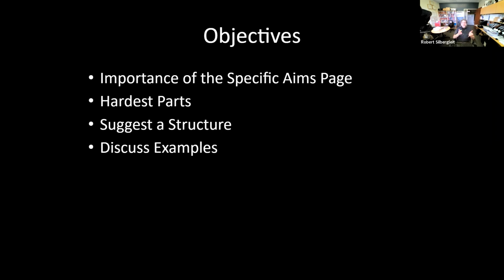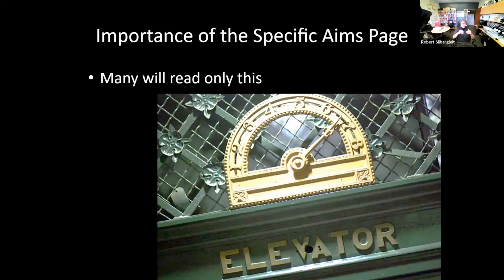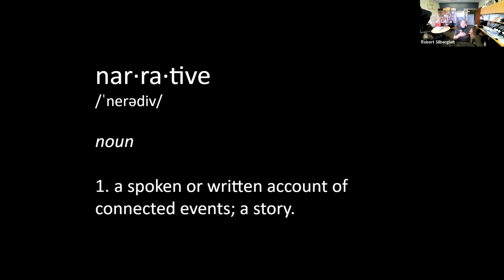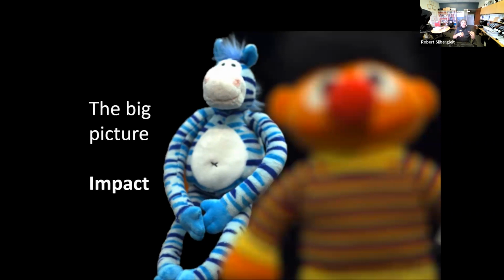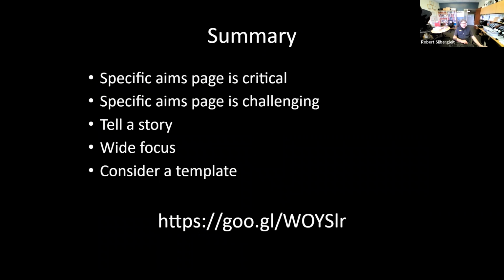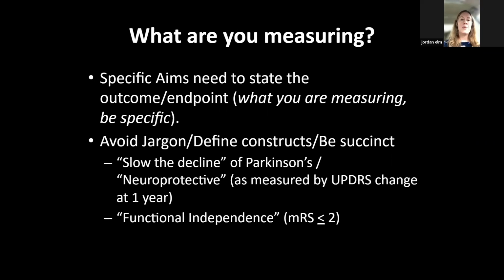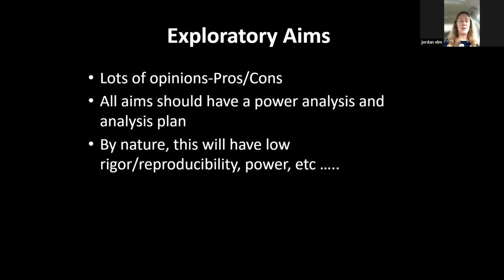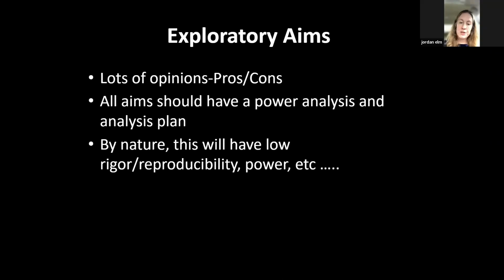CTMC 2022 Webinar Series: Specific Aims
Drs. Jordan Elm & Robert Silbergleit present on 'Specific Aims'